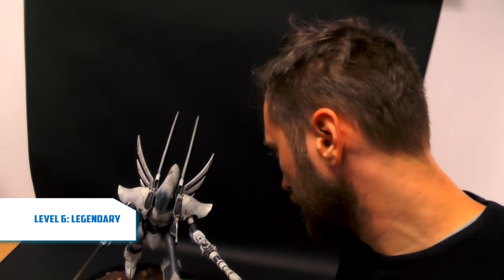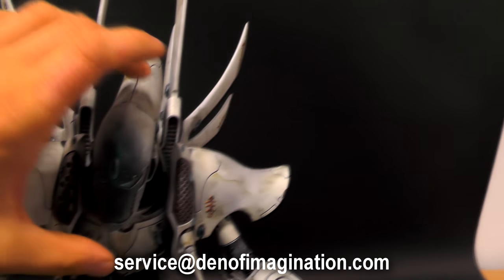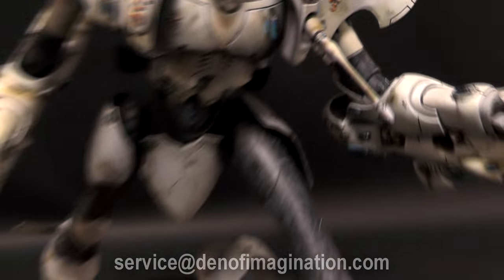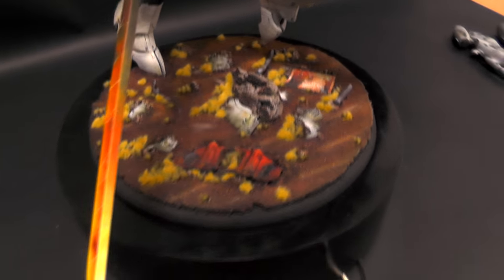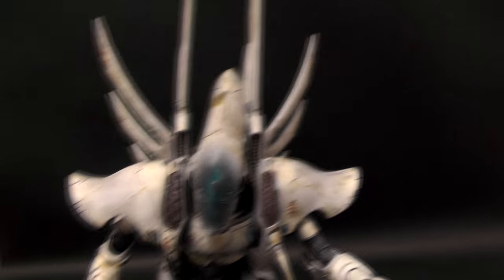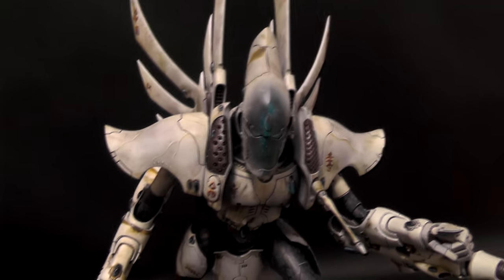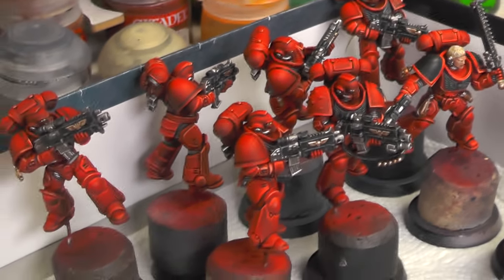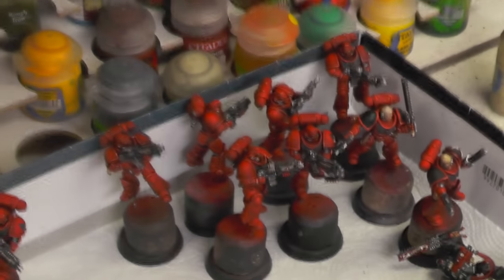PHANTOM TITAN - LVL 6 MINIATURE SHOWCASE 4K